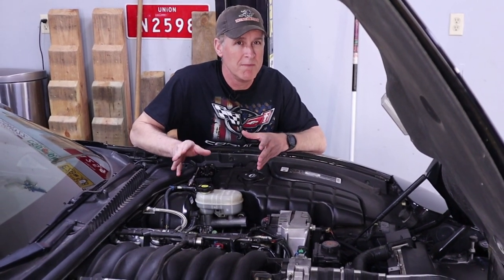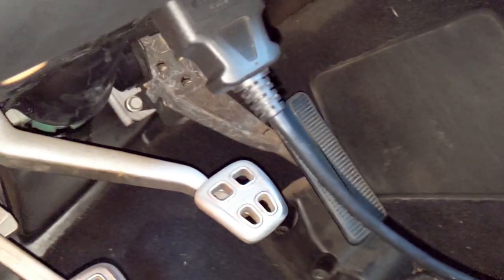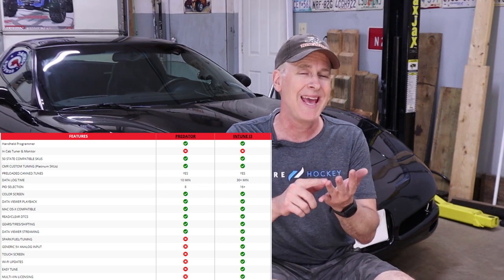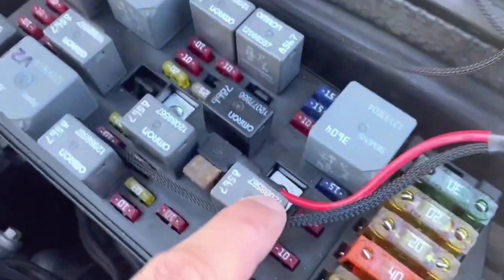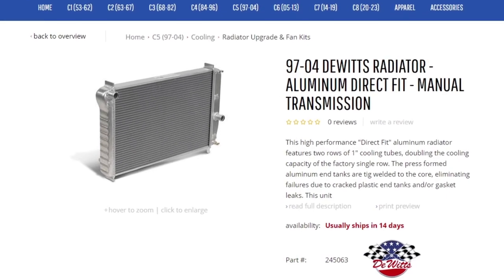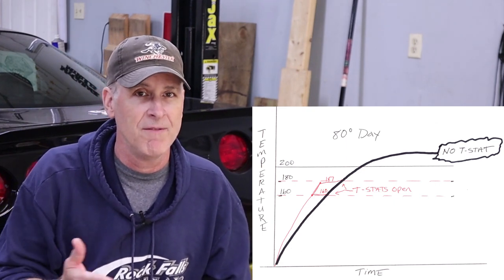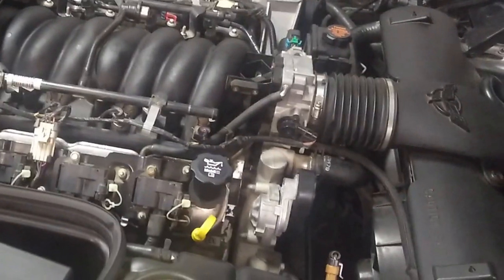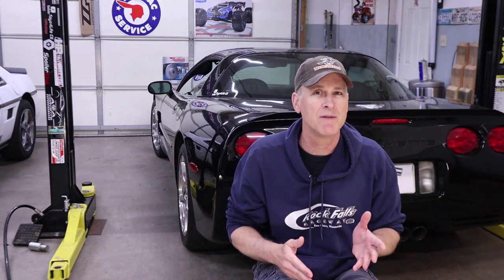Lower your C5 Corvette's Coolant Temperature (6 methods explained!)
Your C5 Corvette runs hot in the summer, often hitting 230 degrees or more.  Here are 6 ways you can lower your C5 Corvette's coolant temps down to the low 200's and get a bit more performance by doing so! Don't forget to make sure your Air Dam is in good condition!! Cheers!

🔥 Products to keep your C5 Corvette Running COOLER!🔥
1. Front Air Dam Kit (3 Piece for C5 Corvette)
2. DiabloSport Predator 2 Programmer (99-04 Corvette)
3. DiabloSport Intune i3 Programmer (99-04 Corvette)
5. Hypertech Max Energy Programmer (97-04 Corvette)
6. DeWitts Radiator (Manual Transmission)
7. DeWitts Radiator (97-00 Auto Trans) (Part # 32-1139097A)
8. DeWitts Radiator (01-04 Auto Trans) (Part # 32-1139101A)
10. Stock C5 Thermostat
* Radiator Pressure Tester I use
* C5 Expansion Tank to Pressure Tester Adapter

1. Harmonic Balancer that is on MY C5
2. LS1 & LS6 Harmonic Balancer Puller
3. LS1 & LS6 Harmonic Balancer Installer
4.  LS1 & LS6 Flywheel Holder for torqueing balancer bolt
5. LS1 & LS6 ARP Balancer Bolt
6. LS1 & LS6 GM Crank Bolt
7. Timing Cover Seal (GM 296-02)
8. Seal Puller (Crank seal in timing cover)
9. Seal Installer (Good to have, but not 100% required)

1. Motive Power Brake Bleeder - C5 & C6
2. Floor Jack
2. Jack Stands 16-3/4" Tall (Decent)
3. Jack Stands 23-13/16" Tall (Great)
4. OTC Fuel Pressure Tester
5. C5 (all) & C6 base models only - Aluminum Lifting/Jacking Pucks
6. C5 (all) & C6 base models only - Rubber Lifting/Jacking Pucks
7. Stant Cooling System Pressure Tester
8. Adapter - Expansion Tank to Stant Pressure Tester
9. Battery Tender Junior
10. Jumper Cables
11. Good Multimeter
12. Great Multimeter
13. Injector (Noid Light) Test Kit
14. Floor Jack Crossbeam